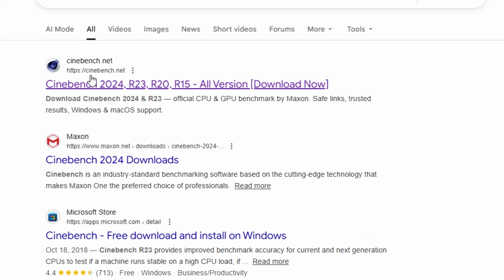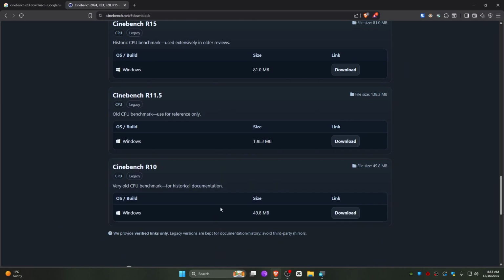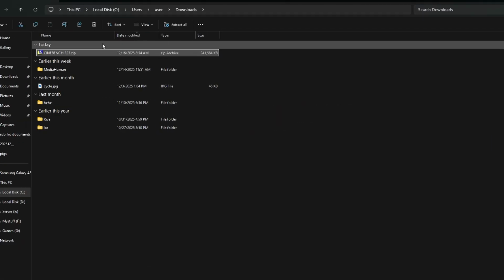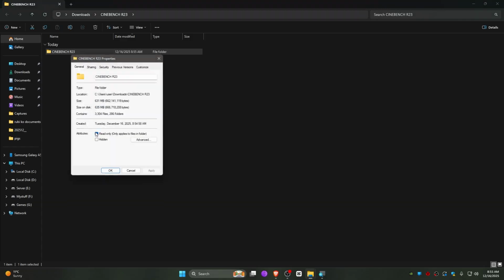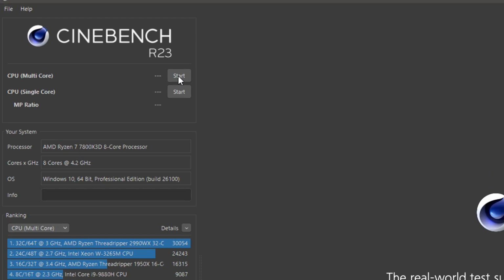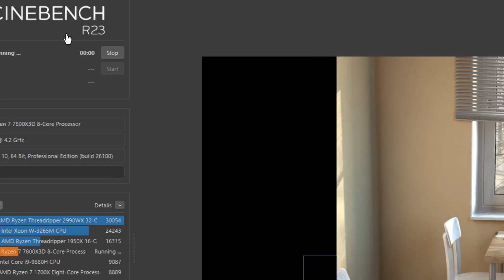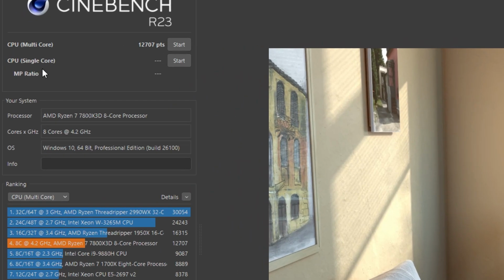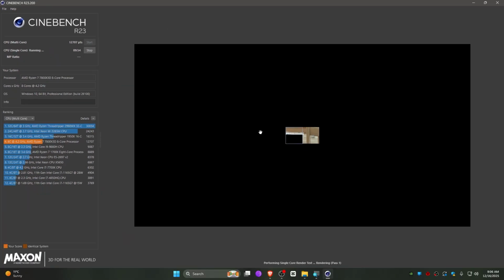How to Run Cinebench Test on PC & Read Your Score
Running a Cinebench test on your PC measures CPU performance by rendering a complex 3D scene to evaluate single-core and multi-core processing power. By downloading the utility, running the test benchmarks, and comparing your score against reference hardware or online database charts, users can assess system stability, thermal throttling, and raw processor speeds.